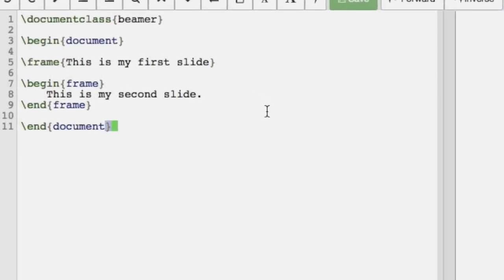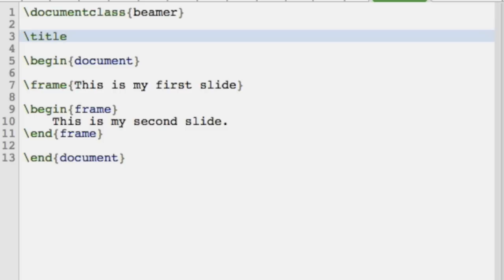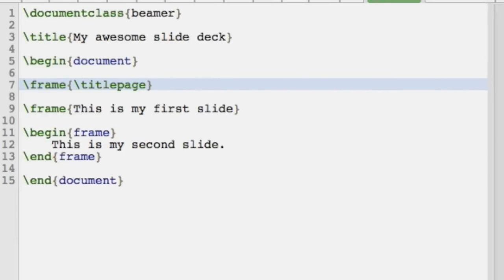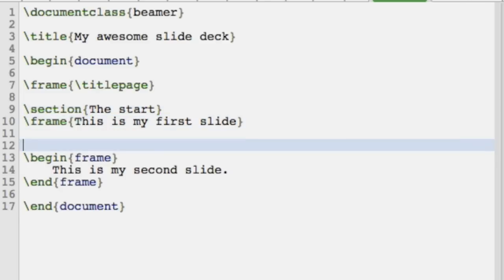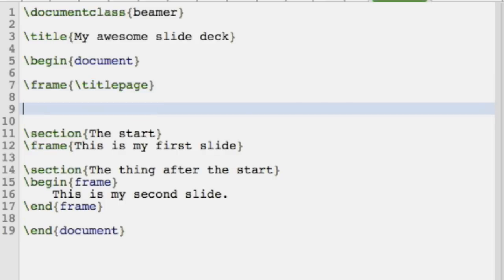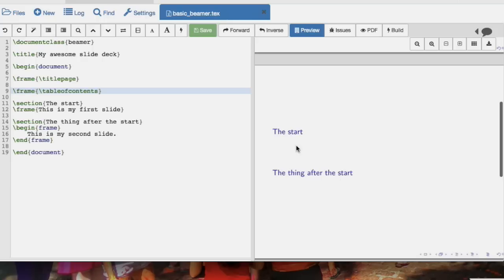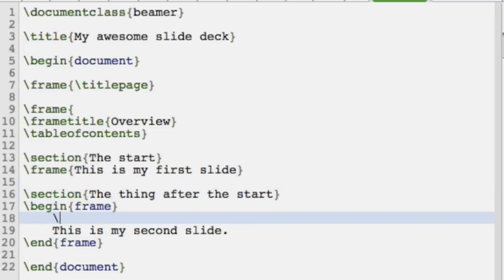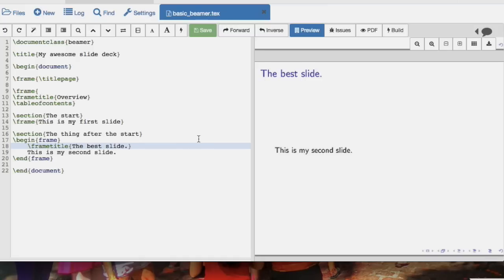20 LaTeX on SageMathCloud - Sections and slide titles in beamer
In this video I show how to include sections and slide titles in beamer.

A github repo with all the files I use in this series can be found